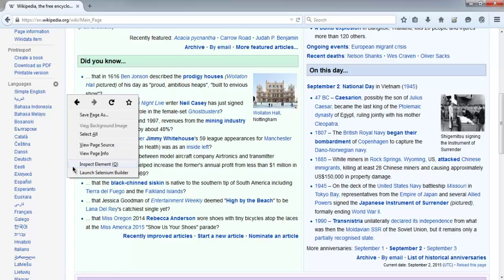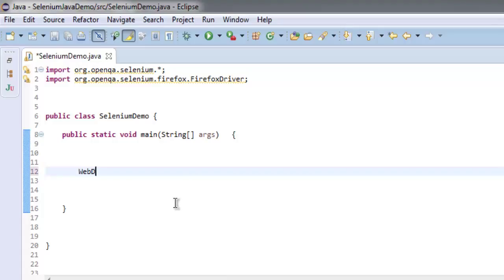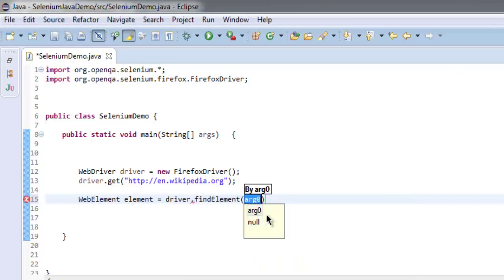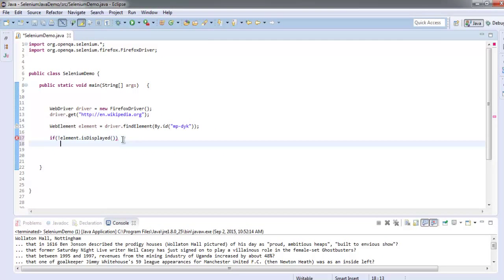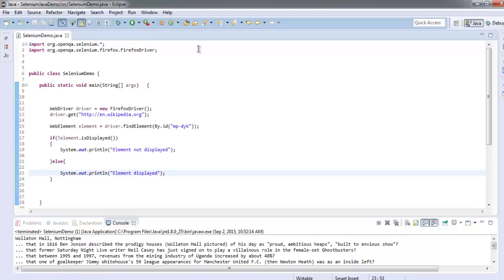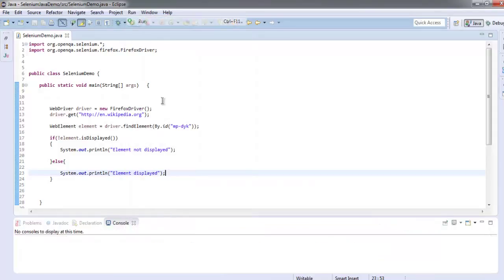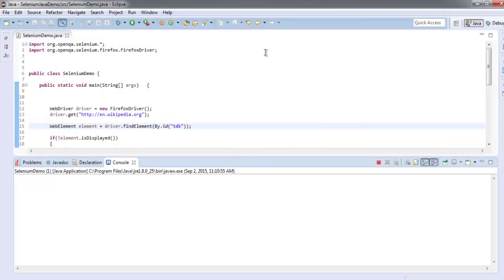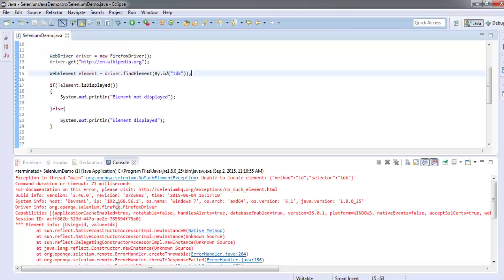Selenium Java Verify Element using isDisplayed( )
Learn how to verify element using isDisplayed() in Java Selenium Java WebDriver.